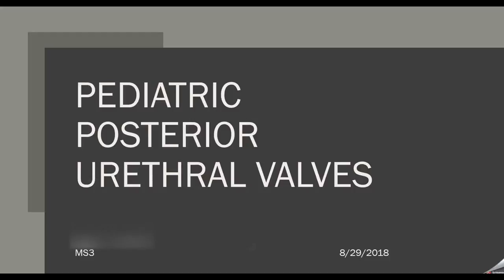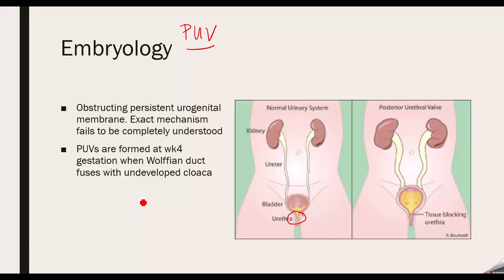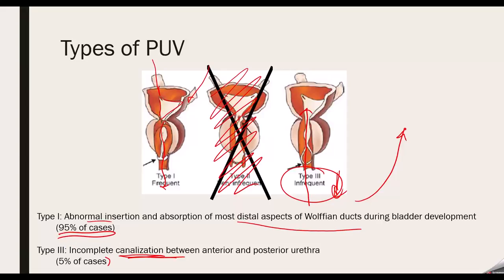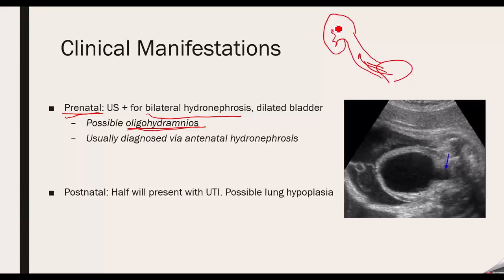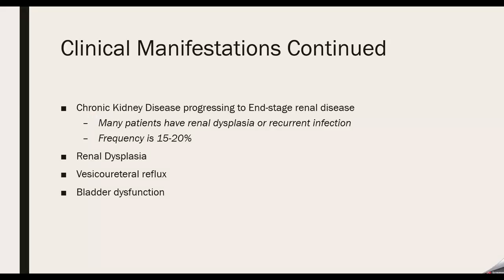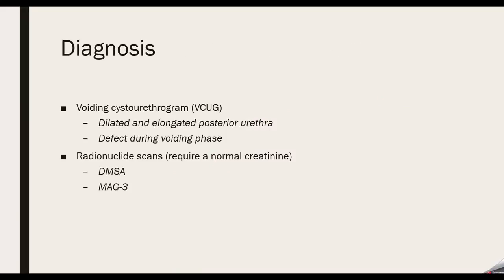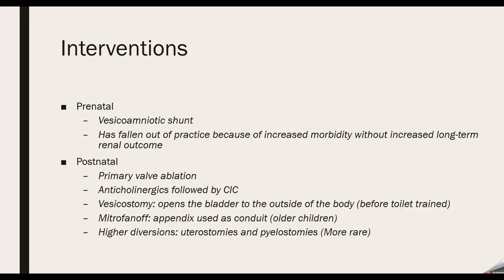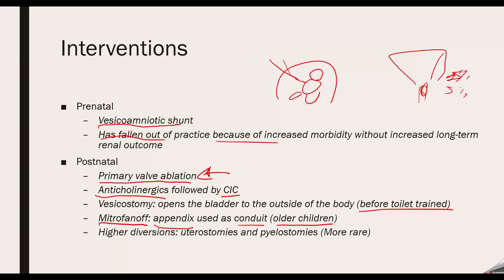Urological Surgery: Posterior Urethral Valves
This is another presentation that I gave during my urology subspecialty. I loved the rotation and I also was able to work with a pediatric urologist during part of the rotation. I decided to present this after seeing a couple of cases at the hospital where I work at.

Posterior urethral valves (PUV) is a congenital disorder that affects males and is characterized by the presence of abnormal flaps of tissue in the urethra, which is the tube that carries urine from the bladder out of the body. The flaps of tissue obstruct the flow of urine and lead to a buildup of urine in the bladder, which can cause damage to the kidneys and bladder over time.

Symptoms of PUV may include a weak urine stream, urinary tract infections, difficulty urinating, and incontinence. In severe cases, PUV can lead to bladder damage, kidney damage, and renal failure.

Diagnosis of PUV typically involves imaging tests such as ultrasound, voiding cystourethrography (VCUG), and urodynamic studies to assess bladder function. Treatment for PUV often involves surgery to remove the obstructing tissue and improve urine flow. Additional treatments may be needed to manage complications such as kidney damage or bladder dysfunction.

With prompt diagnosis and treatment, many individuals with PUV can live healthy lives with good kidney function. However, the severity of the condition can vary, and some individuals may require ongoing medical care and monitoring to manage long-term complications.

The papers that I used
Cystometrogram appearance in PUV is reliably quantified by the shape, wall, reflux and diverticuli (SWRD) score, and presages the need for intervention.

Prediction of need for intervention in posterior urethral valves: Use of urine osmolality